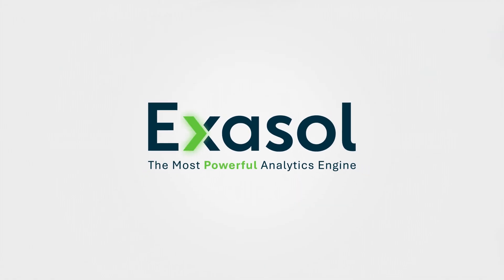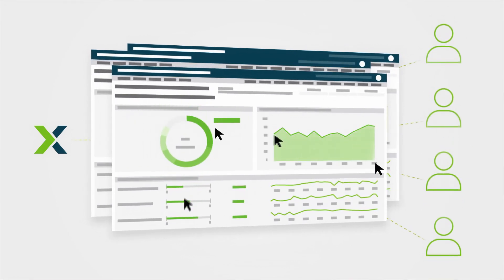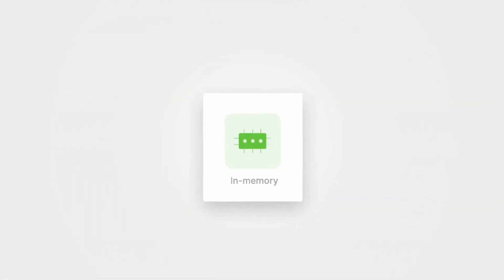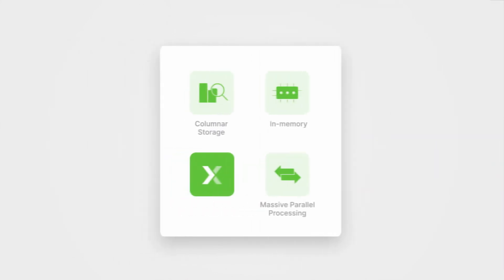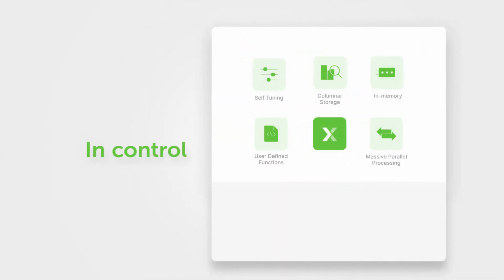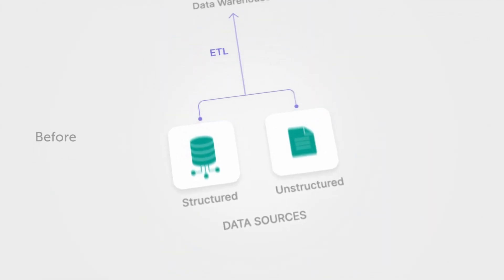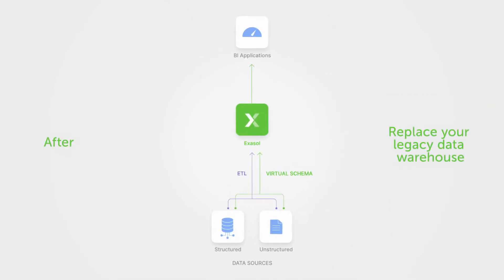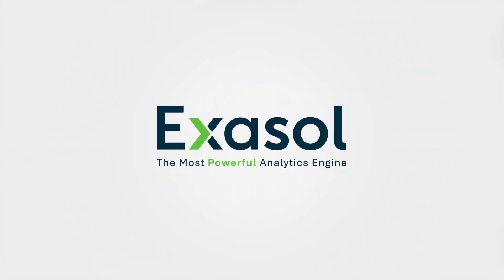Exasol in 90 seconds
Can it just be faster? This 90-second video shows you how Exasol's performance can make you a true data champion. Exasol is the world’s most powerful analytics engine, purpose-built to handle the most demanding data workloads with an unmatched price/performance ratio.

Trusted by global enterprises across diverse industries, Exasol delivers exceptional reliability and performance. With in-memory computing, massively parallel processing (MPP), self-tuning functionality, and advanced AI capabilities, Exasol simplifies complex analytics. This enables organizations to extract maximum value from their data while maintaining operational cost efficiency.

Whether used as a standalone data warehouse, an analytics accelerator, or an AI/ML model enabler, Exasol ensures reliable, high-performance analytics across both on-premises and hybrid environments.

Would you like to try Exasol yourself?